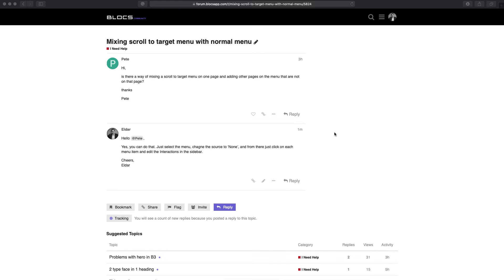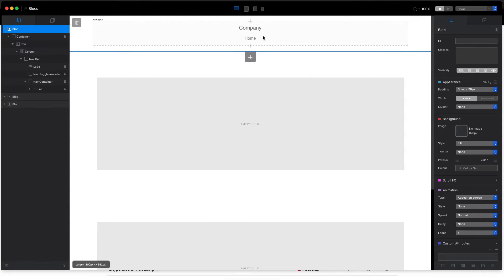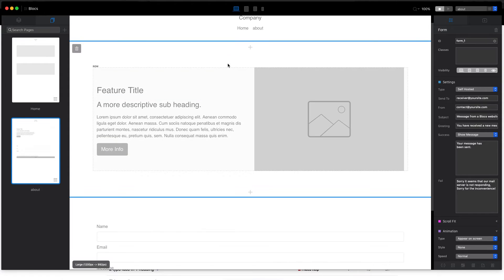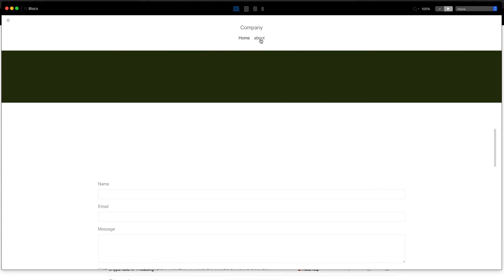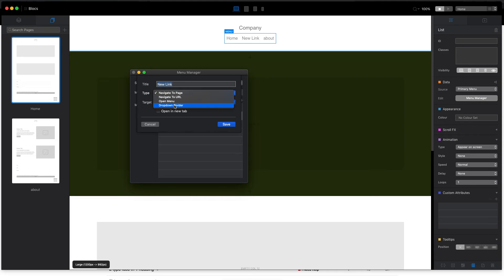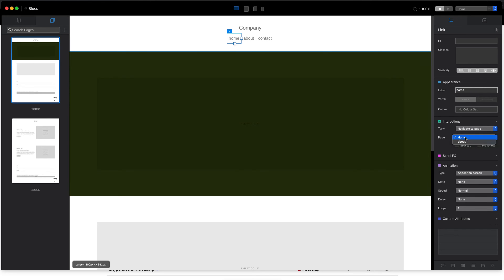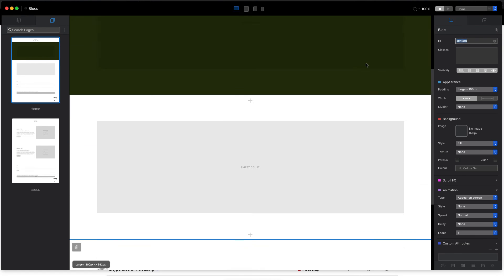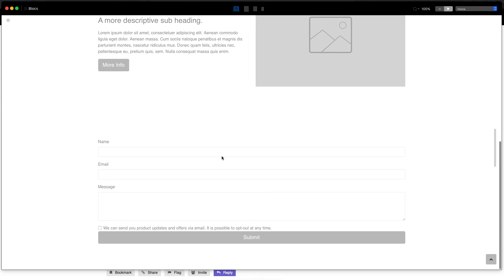Creating a hybrid menu navigation in Blocs 3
A quick video showing how to create a hybrid (scroll to target/normal link) navigation in Blocs 3 for Mac.